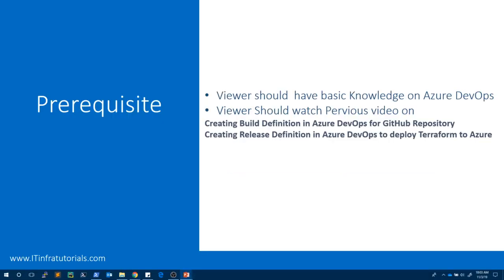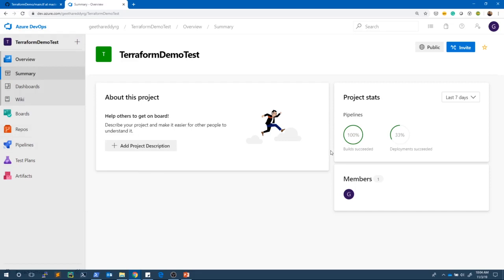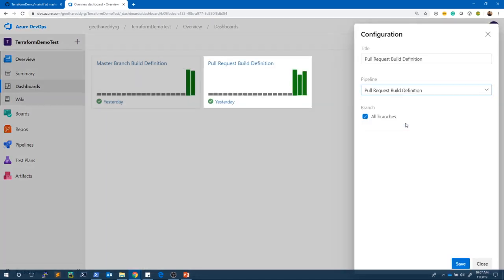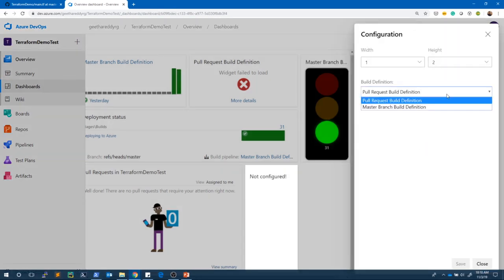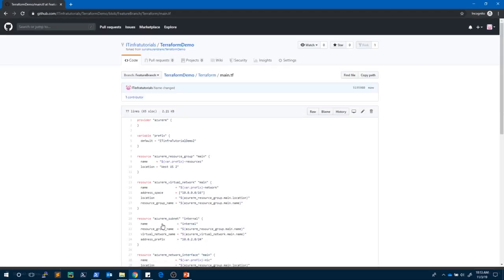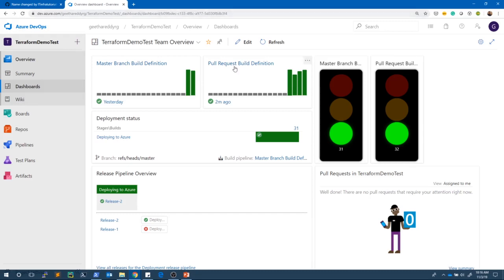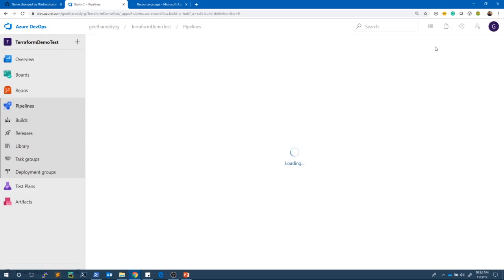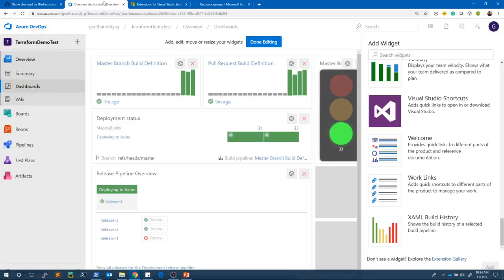Creating Dashboard in Azure DevOps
Creating a Dashboard in Azure# DevOps